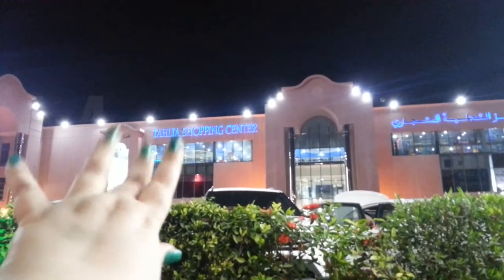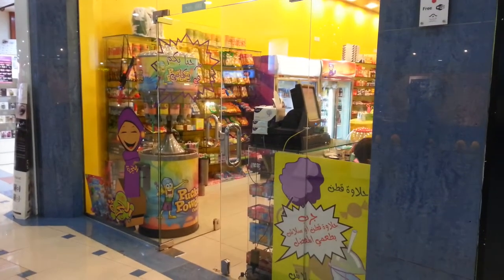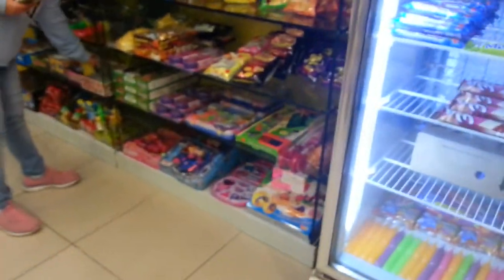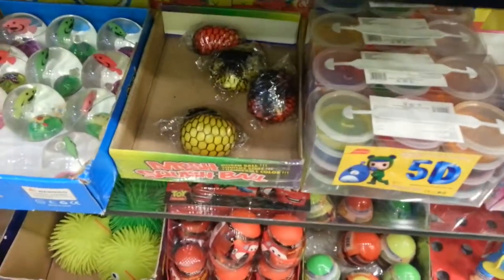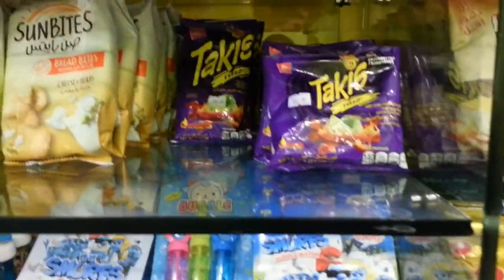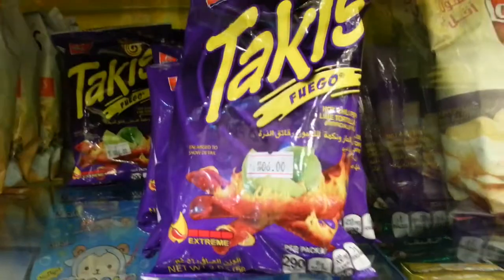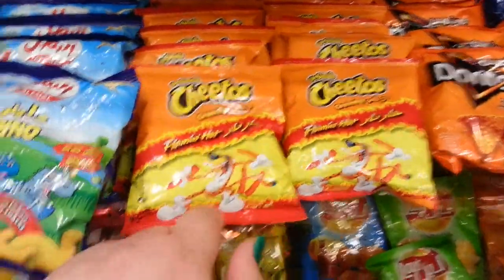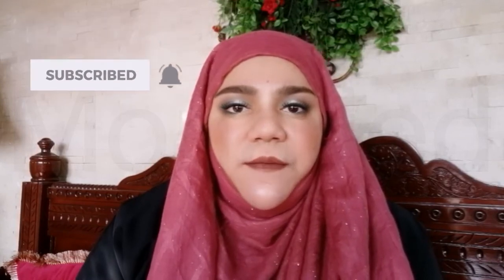Al Hajja Candy Shop in Tahlia Shopping Center Jeddah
Takis Fuego ® Chips are the taste of fire. A bite of lava. Like firewalking with your tongue. Containing an intense flavor combination of hot chili pepper and lime, Fuego rolled tortilla chips are rated “Extreme.” Are they meant for you? Face the Intensity.
Hot, spicy flavor packed into crunchy, cheesy snacks. CHEETOS® Crunchy FLAMIN’ HOT® Cheese Flavored Snacks are full of flavor and made with real cheese.
Fesh Fash Snack Food Production Company.
You can pick it up and yet your hands are still dry. It sticks together but isn't sticky. You can pull it apart and it rejoins seamlessly. Extremely tactile, great fun and endless potential. Fabulous messy play sensory resource. This has to be seen and touched to be believed. Barrels Of Slimes. Packed in small barrels. Comes in assorted colors.
galaxy slime will not leave any stain on furniture or carpets so it is great for indoor or outdoor play! Great for anyone to get rid of stress.